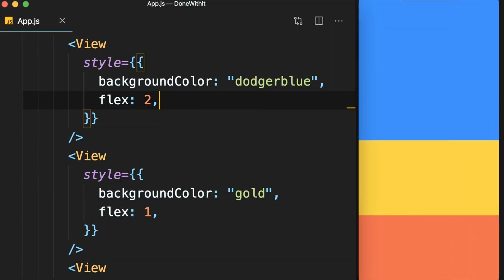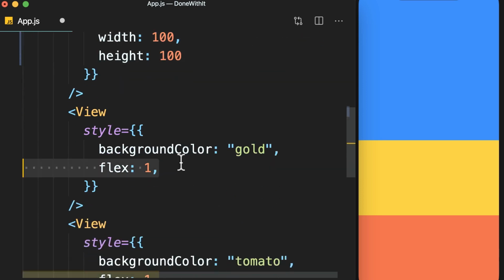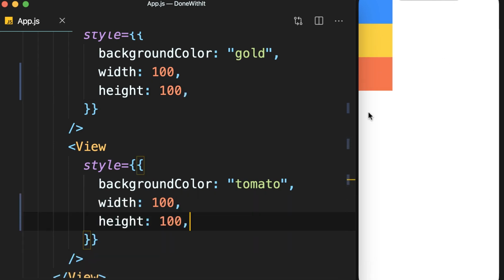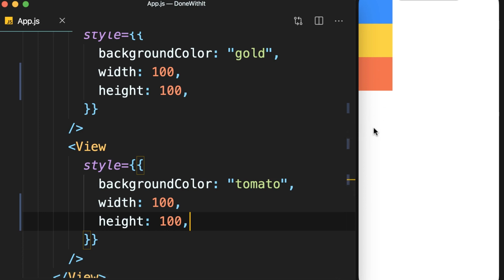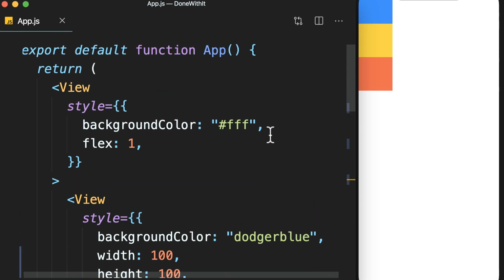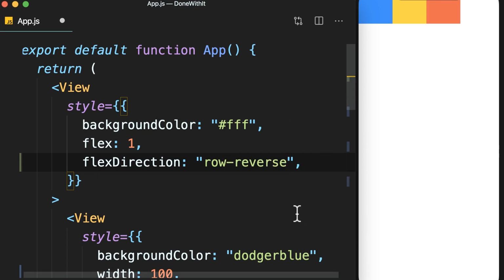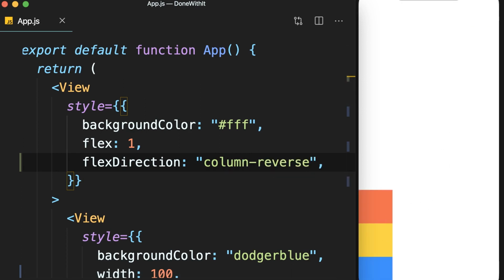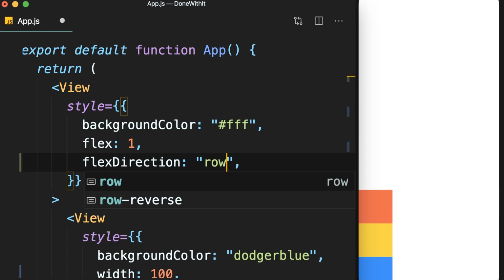React Native | Fundamentals #27 - Flexbox direction [By Mosh Hamedani]